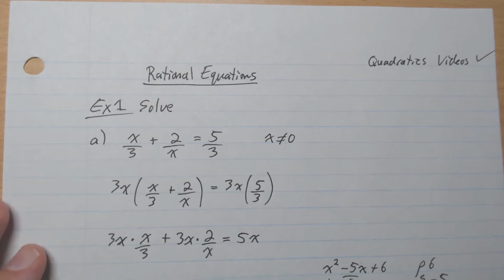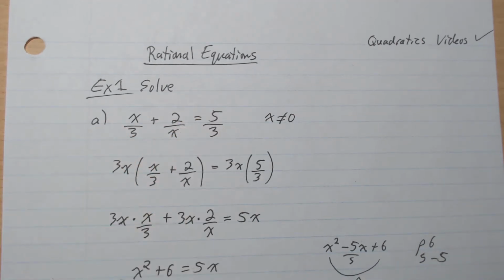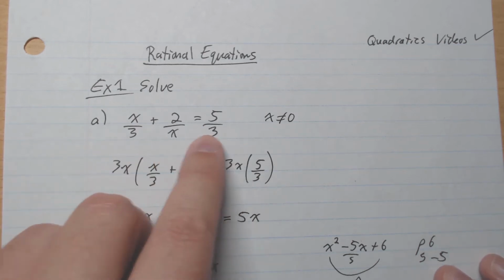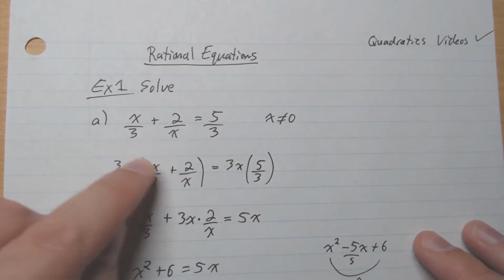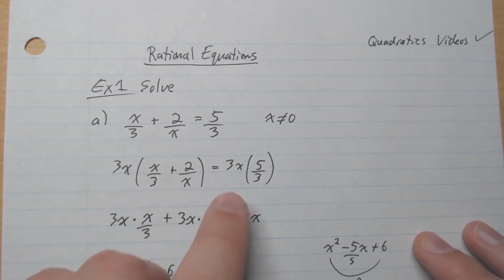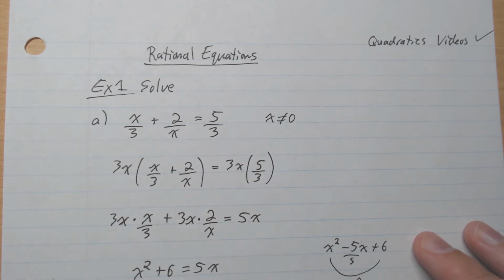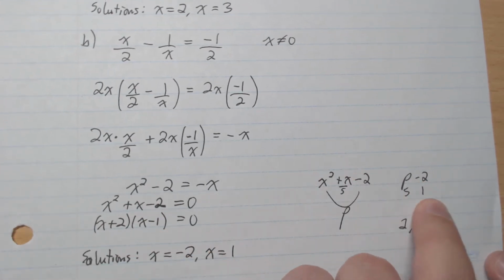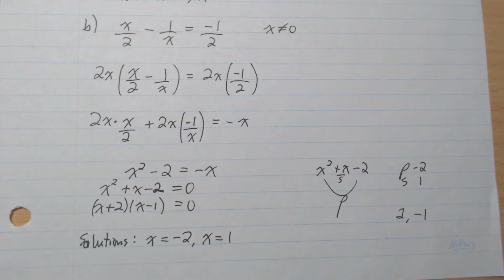Pre-Calc 11 - 707 - Rational Equations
Pre-Calculus 11 - 707 - Rational Equations